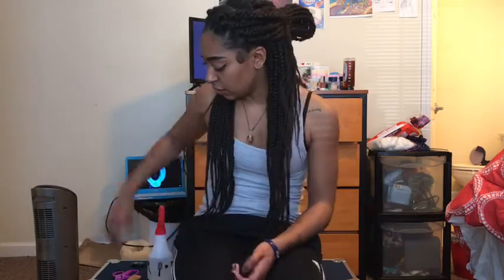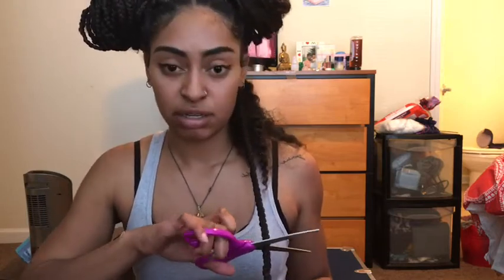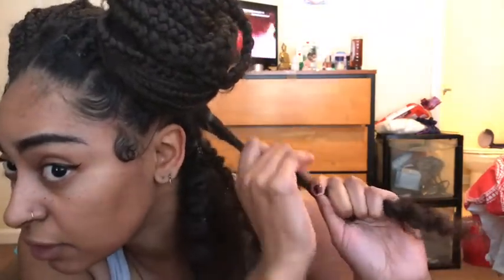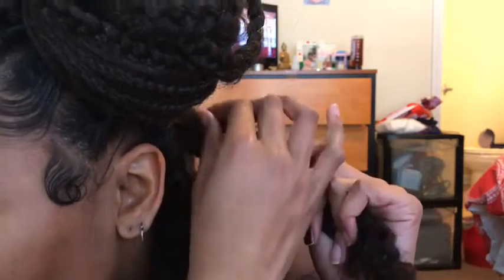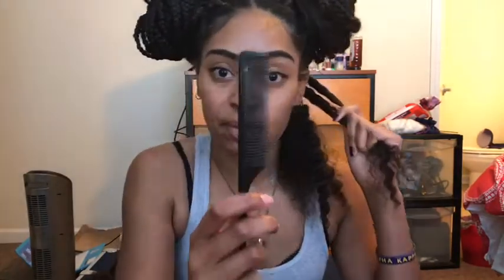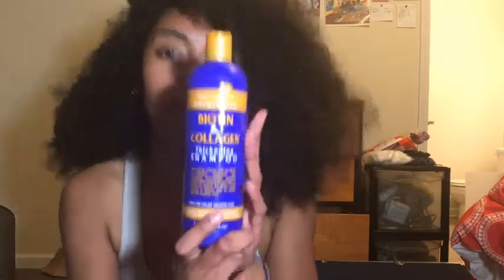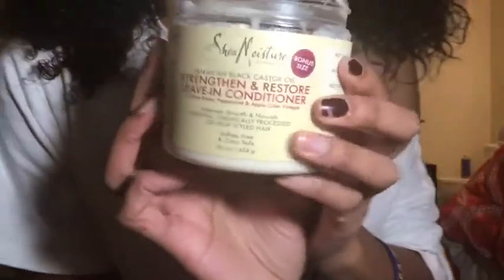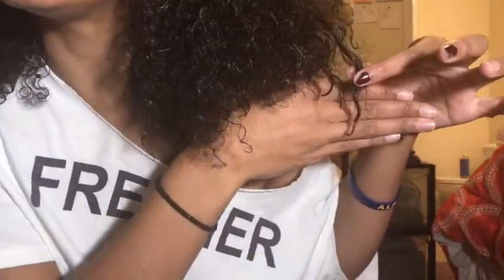Removing Box Braids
Hey guys!

Here’s how I took out my box braids and the build up I had from them.
I apologize for the change in quality, I’ve been having some issues with editing but I’m working out those kinks now👍🏽👍🏽😊

Products:

Renpure Thickening Shampoo

OGX Teatree Mint Conditioner

Shea Moisture Leave In Conditioner

Shea Moisture Strengthening Masque